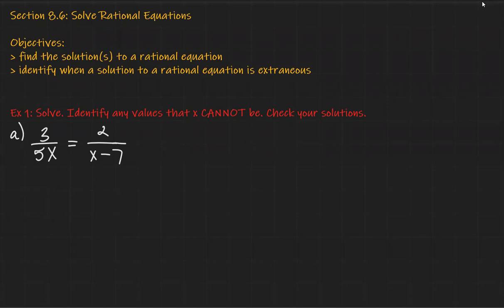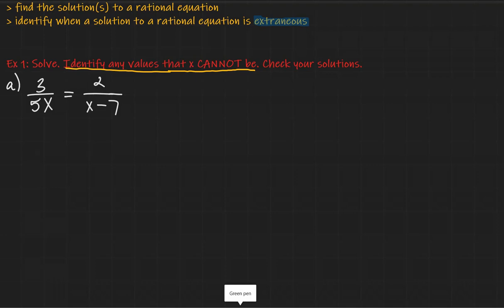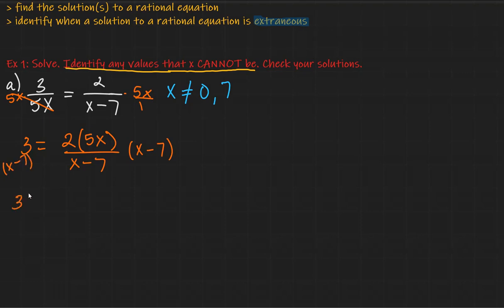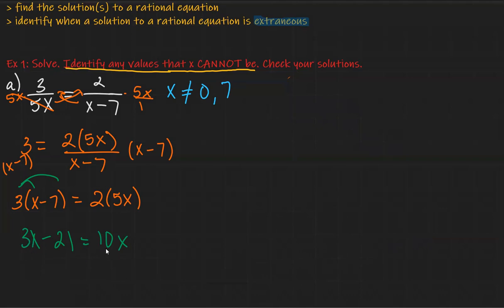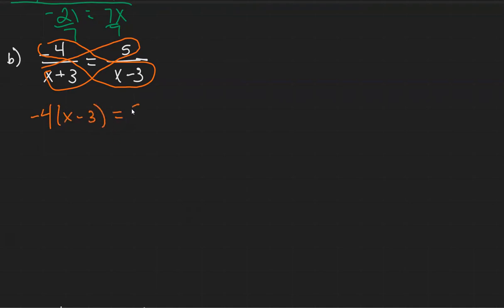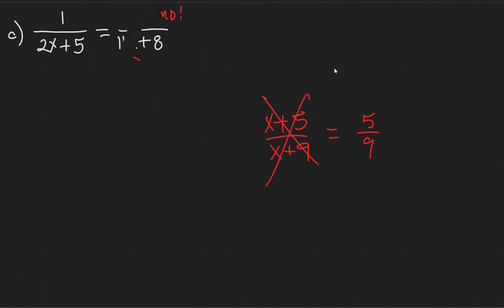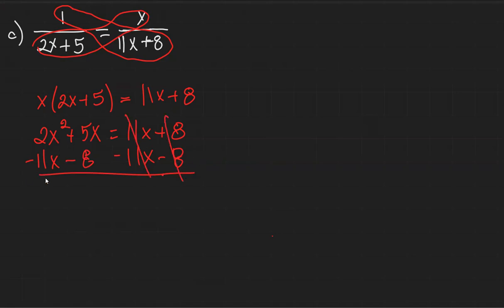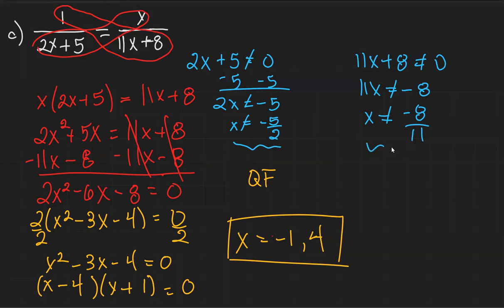Section 8.6 Part 1: Solve Rational Equations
Part 1 of Section 8.6: Solve Rational Equations